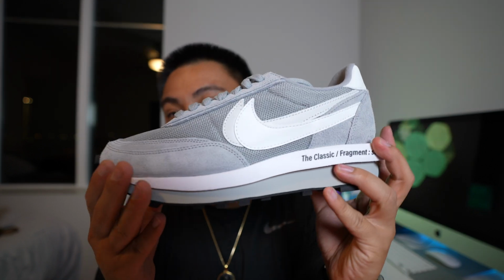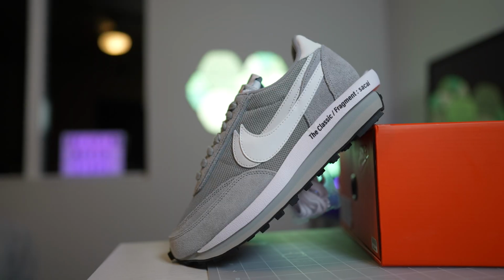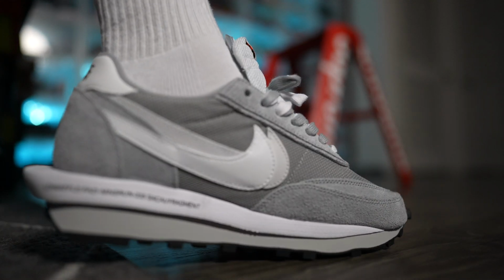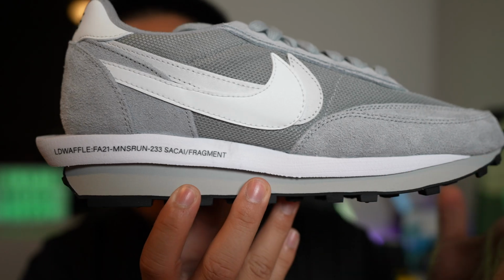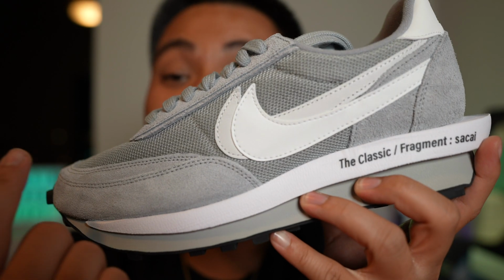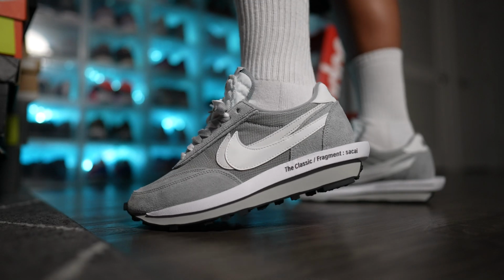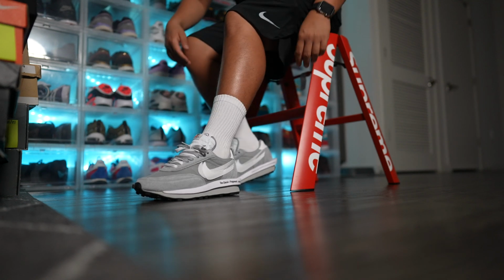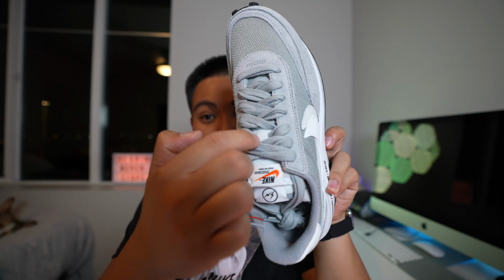Sacai X Fragment LD Waffle 'Light Smoke Grey' Review & On Foot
In today's video we check out the Sacai x Fragment LD Waffle in the light smoke grey colorway! This colorway will be releasing September 8th for the retail price of $170. Are these a cop or drop? Let me know!